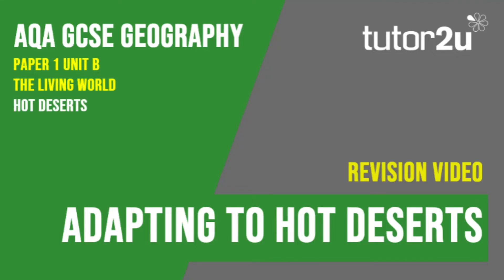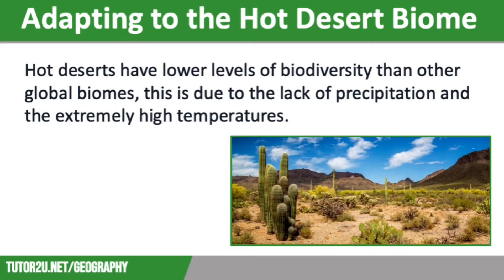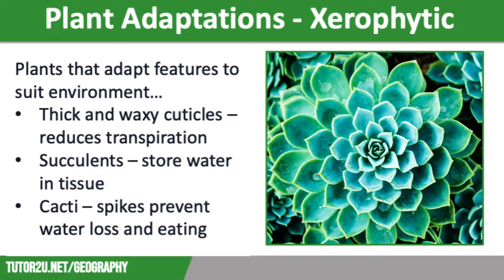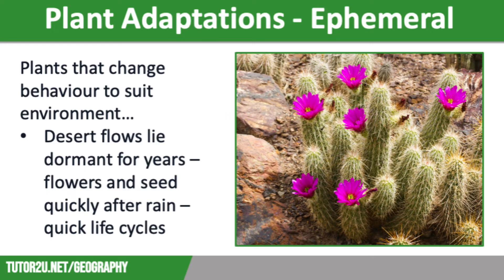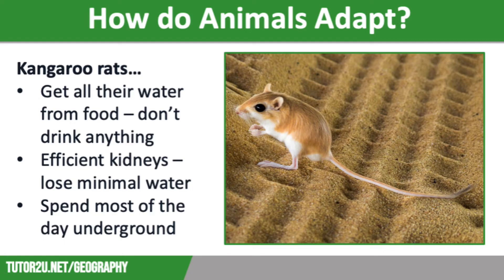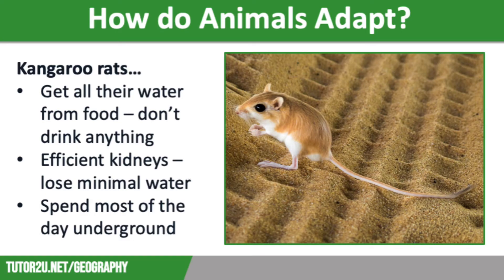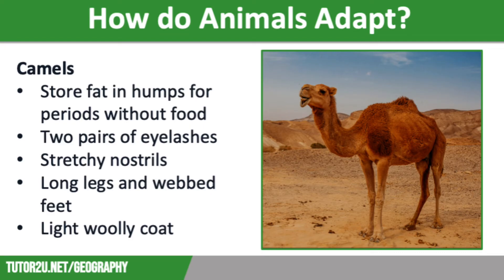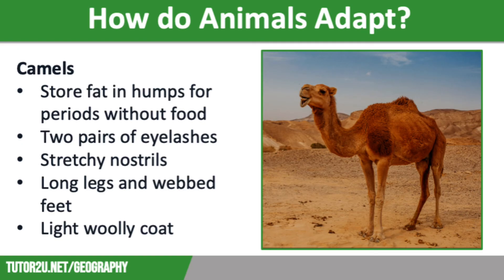Adapting to Hot Deserts | AQA GCSE Geography | Hot Deserts 2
This topic video explores the different adaptations that plants and animals have to make to survive and thrive in the extreme heat and arid  conditions of the hot desert biome.

VIDEO TIMESTAMPS
00:00 - Introduction and lower biodiversity in hot deserts
00:46 - Adaptations of plants in hot deserts
01:25 - Adaptations of plants continued
01:58 - Behavioral adaptations of plants
02:38 - Adaptations of animals in hot deserts
03:10 - Kangaroo rat adaptation
03:45 - Fennec fox adaptation
04:23 - Camel adaptation

VIDEO SUMMARY
This video explores the various ways in which plants and animals adapt to the challenging conditions of hot deserts. It begins by explaining the lower biodiversity in hot deserts due to limited precipitation and high temperatures. Plants in hot deserts employ adaptations such as thick waxy cuticles to reduce water loss, dropping leaves to conserve water, storing water in their tissues, and developing specialized root systems. Some plants exhibit ephemeral behavior, adjusting their life cycles to take advantage of occasional rainfall. Regarding animals, many have adapted to survive by being nocturnal, retaining water through waterproof skin, and utilizing burrows for shelter. The video highlights specific adaptations of kangaroo rats, fennec foxes, and camels, including obtaining water from food, insulation through thick fur, and various physiological and anatomical features. Overall, the video provides a comprehensive overview of how plants and animals have evolved to thrive in the harsh conditions of hot deserts.